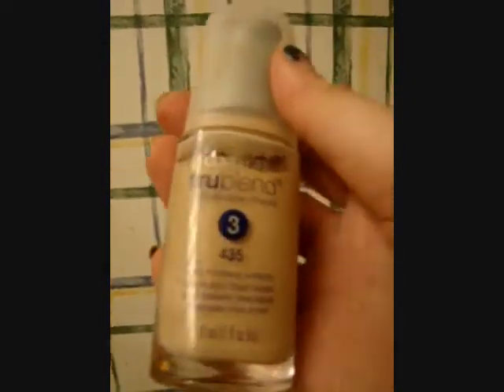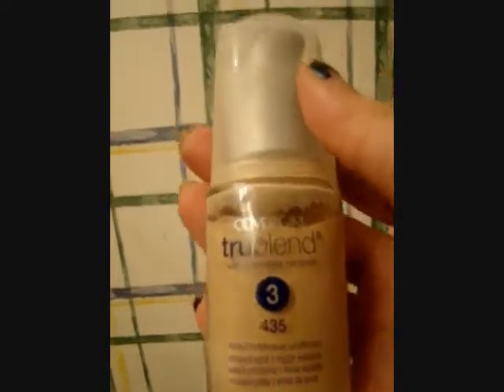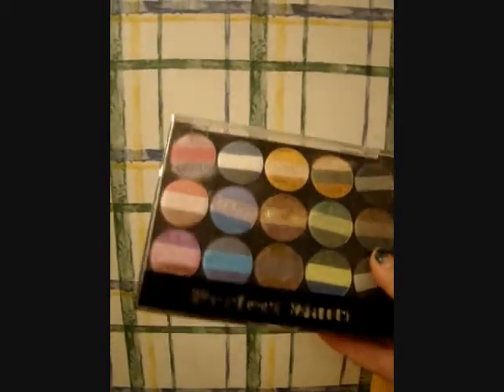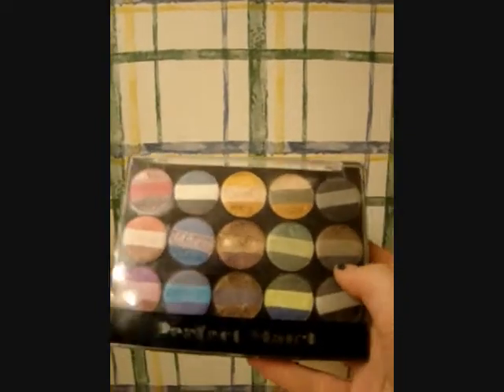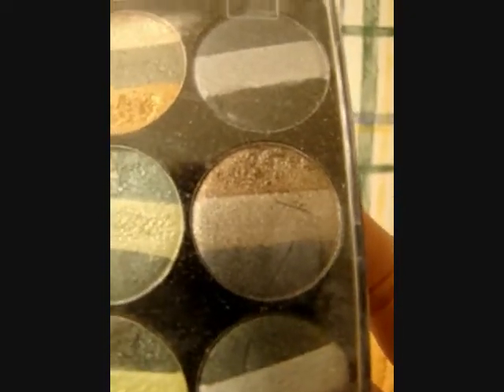Neutral Eye (Twixcandy14 Request Video)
Youtuber Twixcandy14 asked me to do a neutral eyeshadow look; here it is to the best of my ability!!

Song: The Ballad of Mona Lisa by Panic! at the Disco